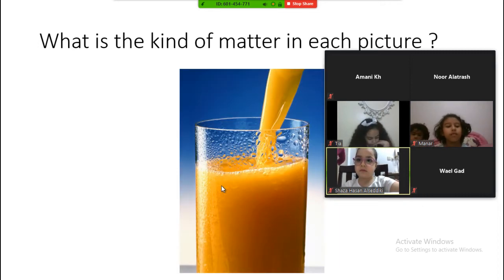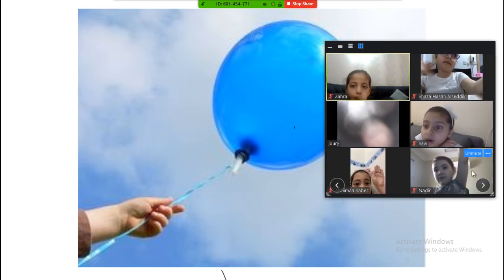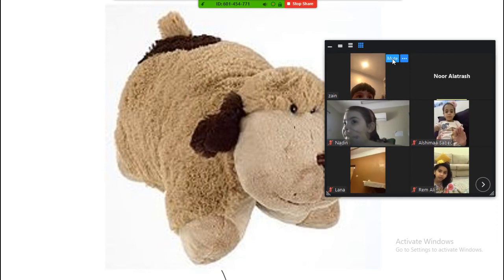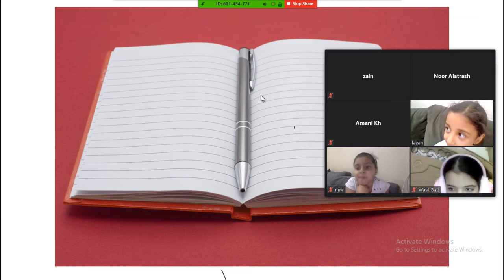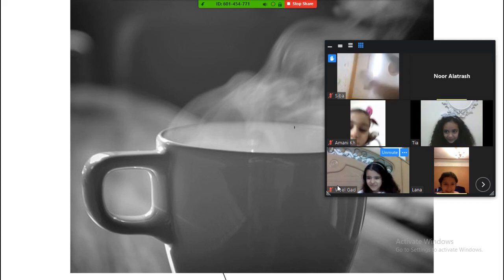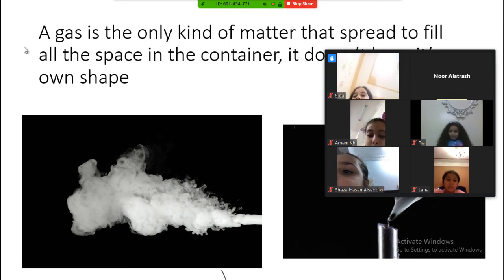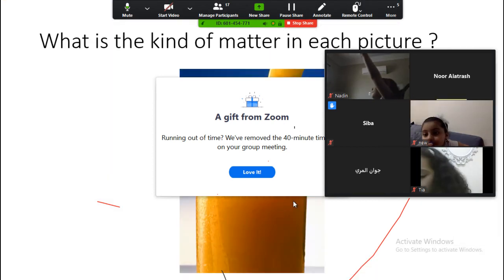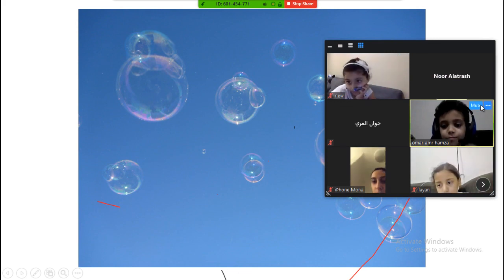Virtual Lesson Science Revision with teacher Noor